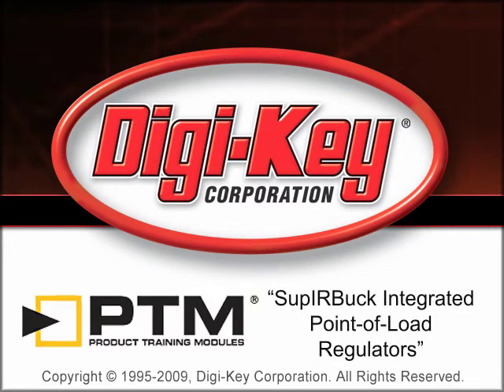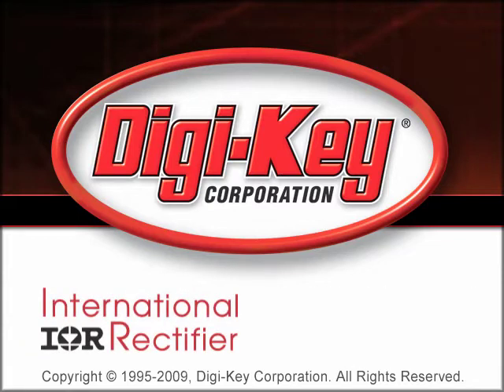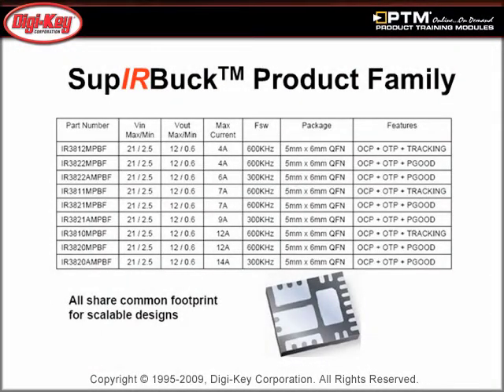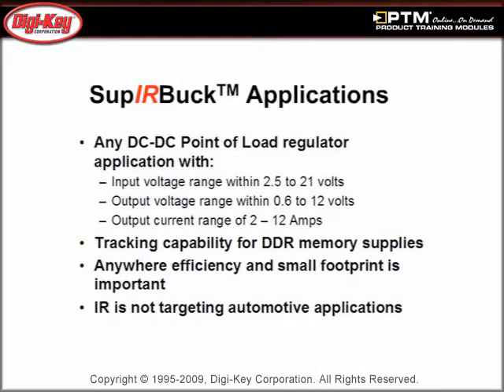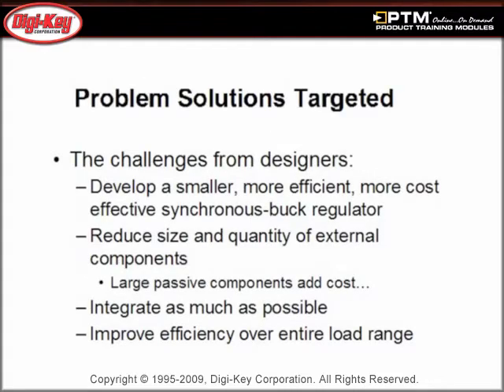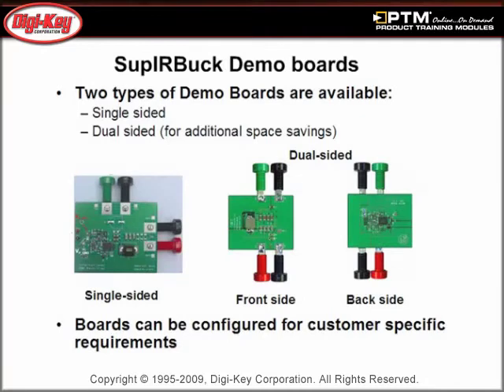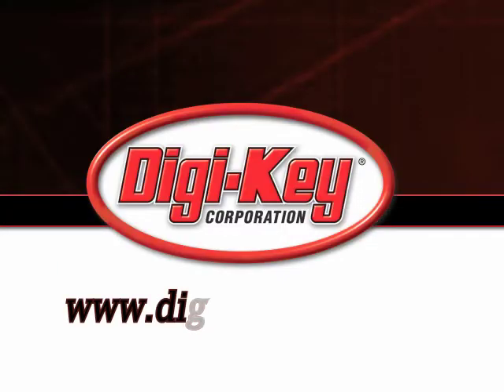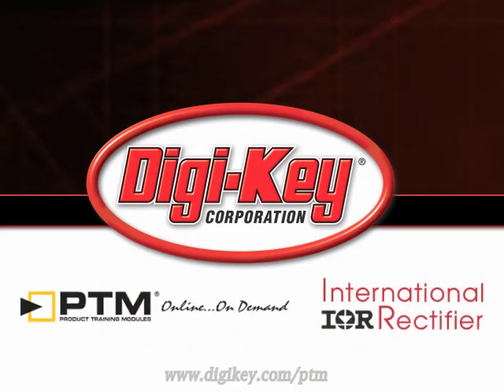SupIRBuck™ Integrated Point-of-Load Regulators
- This module, provided by Digi-Key and International Rectifier, will introduce the new SupIRBuck family of integrated point-of-load regulators from IR.  A comparison to alternative solutions will also be presented including discrete, integrated circuit and FET combinations.  Additionally, the performance of the SupIRBuck will be discussed including why it can outperform some competitive monolithic solutions.